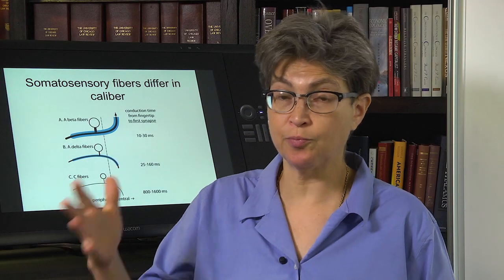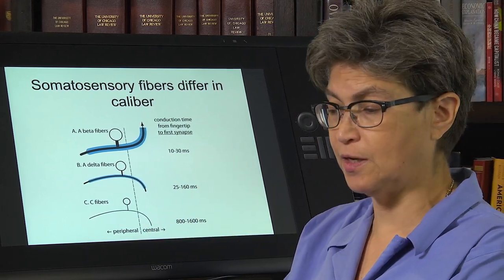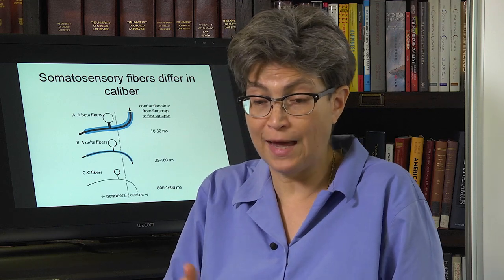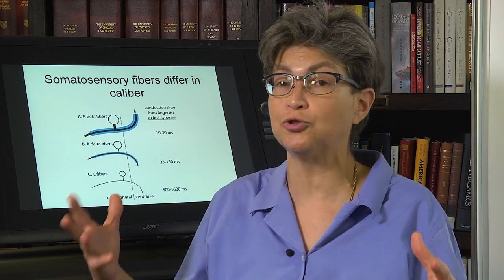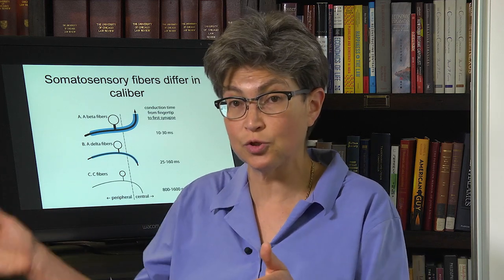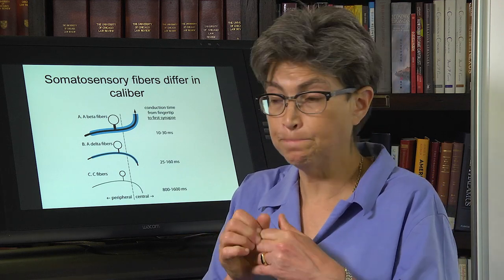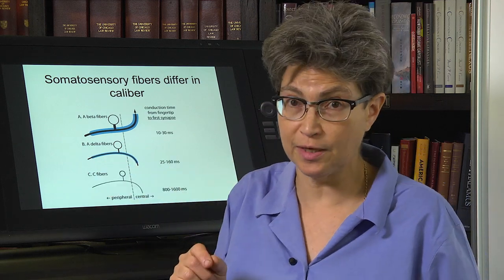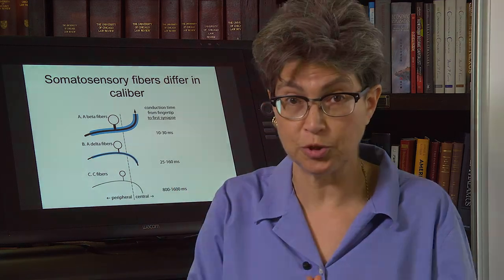12.2 Somatosensory Fibers